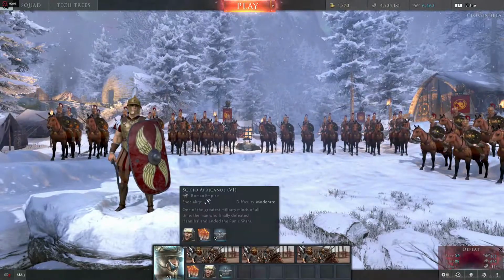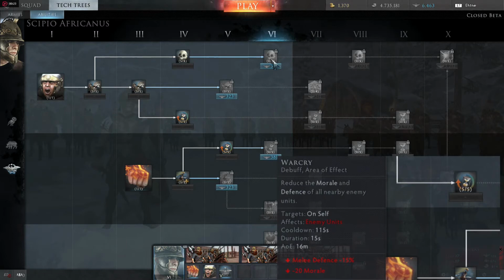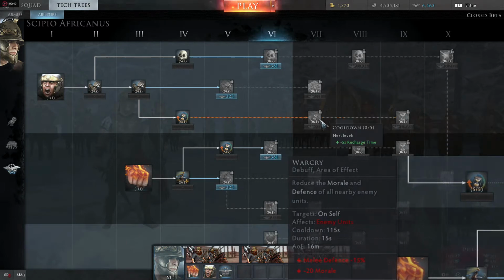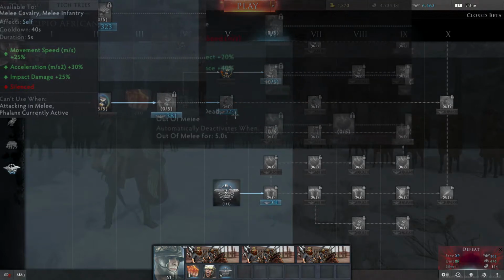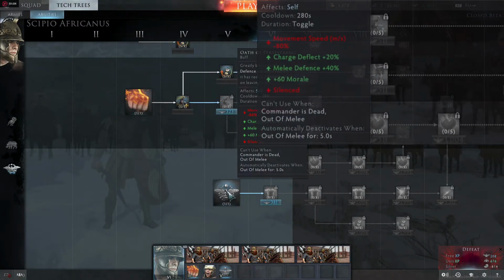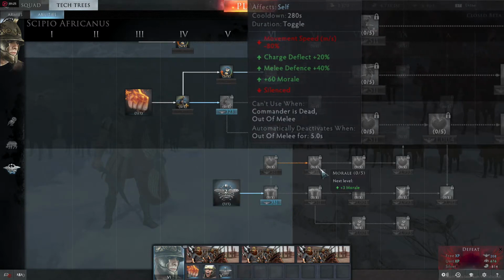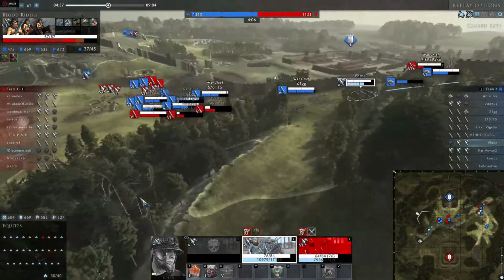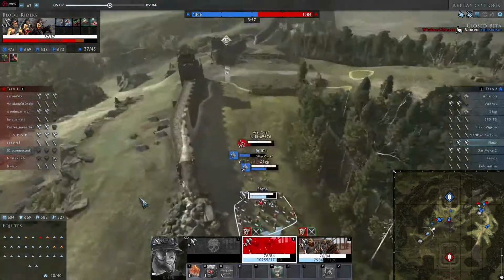Total War ARENA: Scipio Review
Scipio and all he is. Perhaps I am not the best player with him. I have not played him for a while, but I do understand the tactics. Heavy cavalry with good defence and offence. He is not hard to play in overall, but I find him hard to play to the maximum of his potential. Perhaps it is because I have not played him for a long while.
You can also play him with infantry, but I think cavalry is what suits him the best.